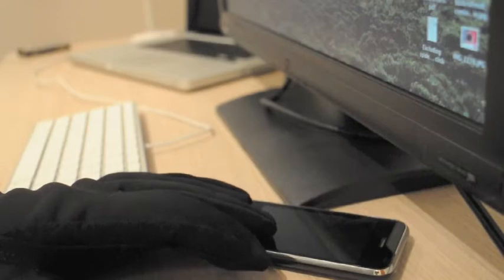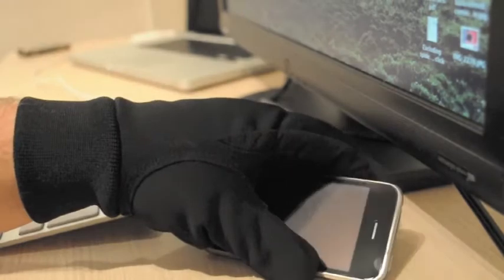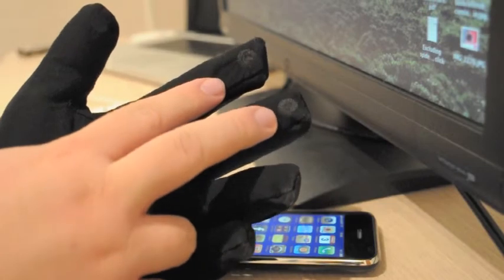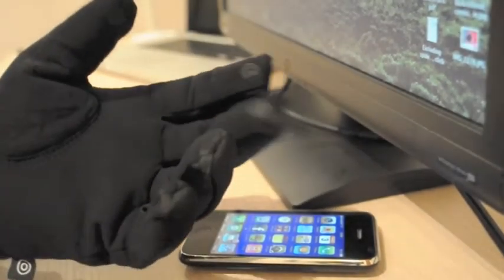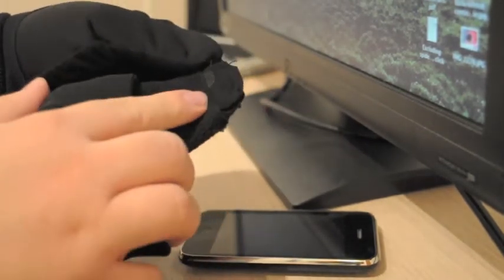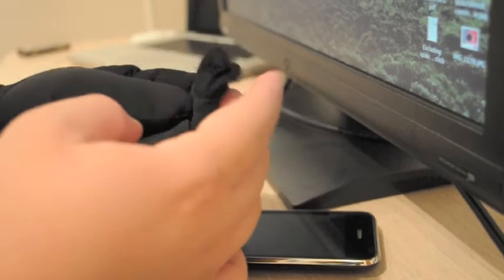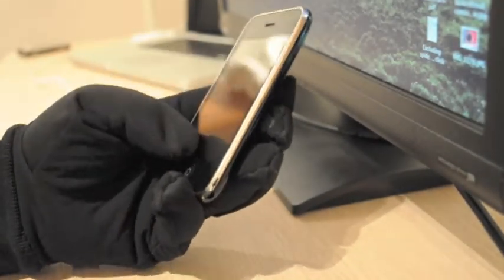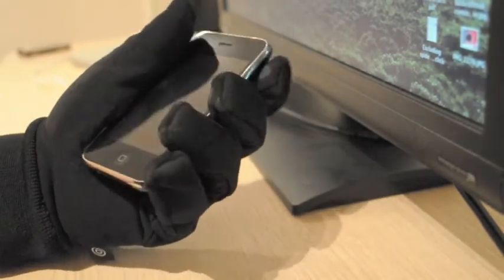Dots Gloves D200 for iPhone / iPod Touch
Testing how the new Dots Gloves D200 iPhone friendly gloves perform on the iPhone / iPod Touch capacitive touchscreen. This video was shot with a Nikon D5000 using 18-55mm kit lens with VR (Vibration Reduction) enabled, that's the whirring sound in the background, sorry!